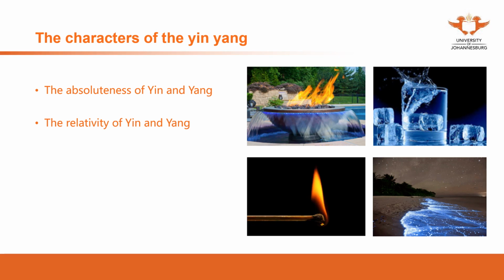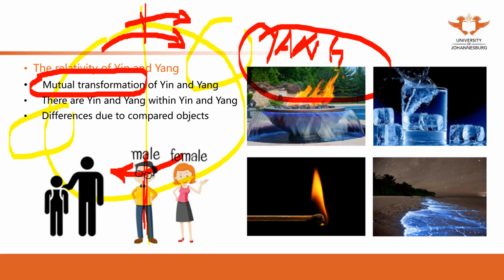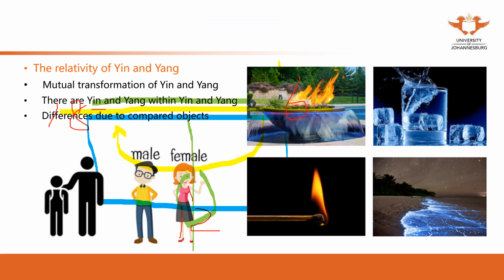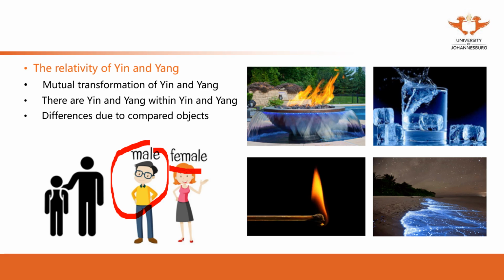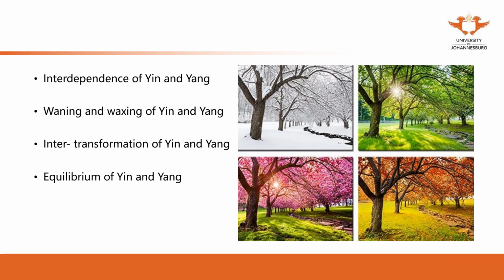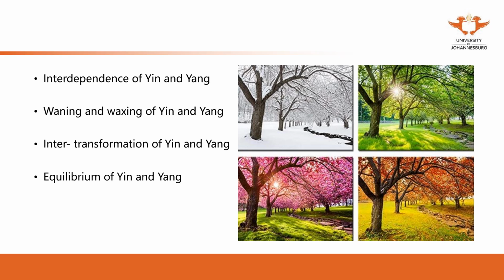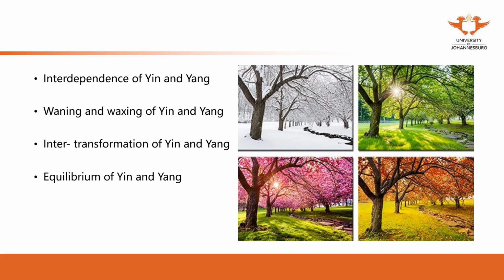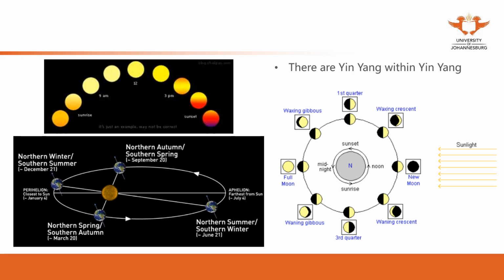286. UJ online lectures: 10 The Yin Yang Theory 2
286. UJ online lectures:  10  The Yin Yang Theory 2